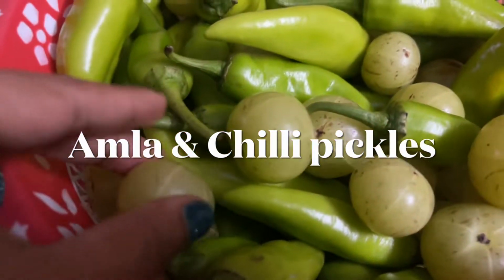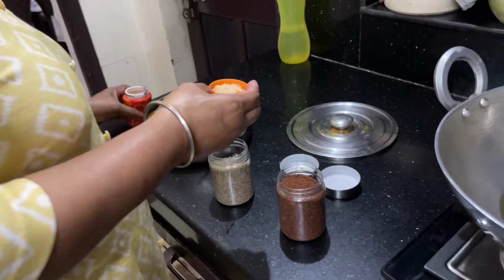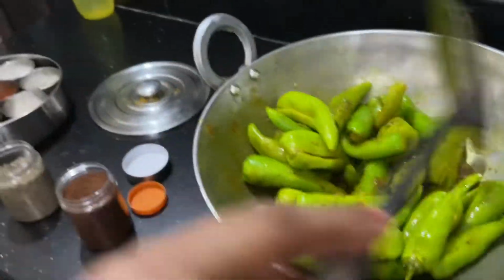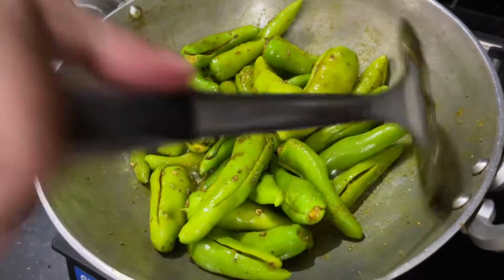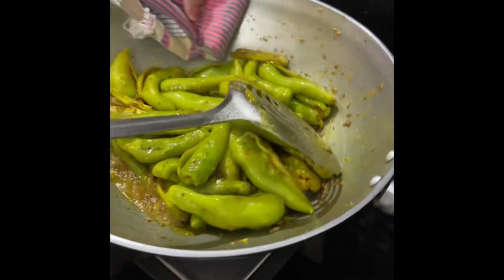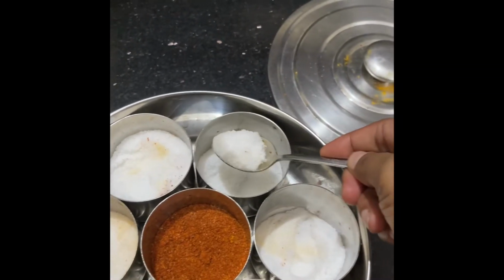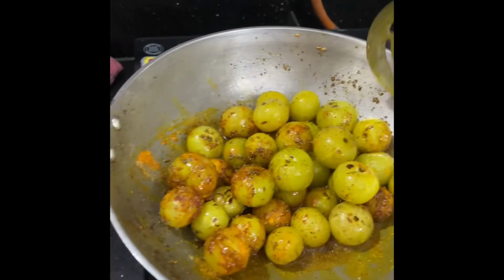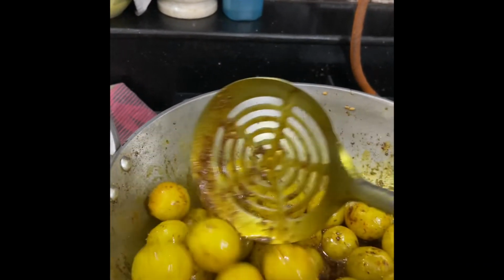How to make Amla & Chilli pickles less than 7 minutes. Punjabi, English & a bit Malaysian language.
Amla and green pickles by my Didi Ji.
Amla benefits to body………
Promotes immune function. Amla is a great source of vitamin C, which is a water-soluble vitamin that acts as an antioxidant ...
Enhances liver health. ...
Supports healthy digestion. ...
Promotes heart health. ...
May increase hair growth. ...
Improves kidney health.….
And more….

Here are the benefits associated with green chillies that make their consumption important.
Green chillies have zero calories, can boost metabolism, too
If you are trying to shed some kilos, add green chilies to your diet.
A faster metabolism is important to lose weight as this process leads to using up stored fat, and green chilies help precisely with that.
The other plus point about having chilies is that they have zero calories. So, they can never contribute to any kind of weight gain.
Green chillies contain a high amount of vitamin C
Vitamin C is an important nutrient that helps in maintaining many bodily functions. Although citrus fruits are said to be the best sources of this vitamin, surprisingly green chilies are equally good.
Due to the abundant amount of vitamin C in green chilies, their intake can keep your skin radiant.
Also, since vitamin C is an antioxidant, eating green chilies strengthens the immune system.
Consumption of green chillies prevents heart problems like atherosclerosis
Green chilies can also help in maintaining good heart health.
Their consumption can reduce blood cholesterol levels and triglyceride levels to prevent atherosclerosis, a harmful condition that causes the build-up of fats, cholesterol, and other substances in and on the artery walls.
Eating these chilies can also prevent the formation of blood clots, one of the leading causes of heart attacks.
Green chilies are natural iron boosters
Green chilies are a natural source of iron. Hence, if you have iron deficiency and are looking to increase your hemoglobin levels, start adding chilies to your meals.
Green chilies can also help with better absorption of iron. As mentioned, these chilies contain vitamin C, which plays a crucial role in the process of absorbing iron content from your diet.
Capsaicin in green chillies helps with common cold
Capsaicin, an active component in green chilies, helps in stimulating blood flow through the membranes and causes mucus secretion to become thinner.
This action can be very useful if you are suffering from a common cold or sinus infection.
Additionally, capsaicin can stimulate the cooling center of the hypothalamus in the brain to help lower body temperature.